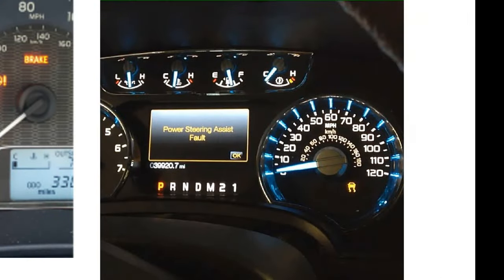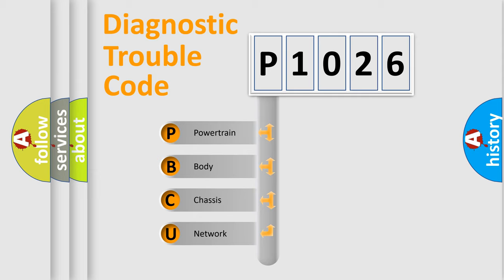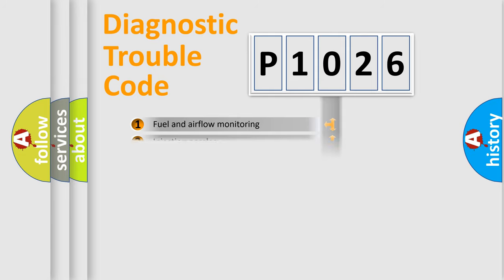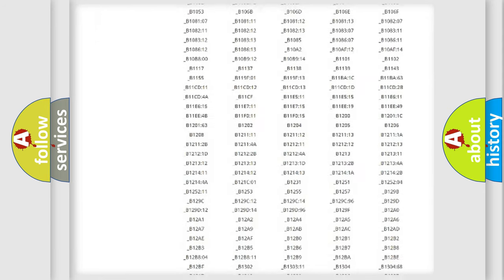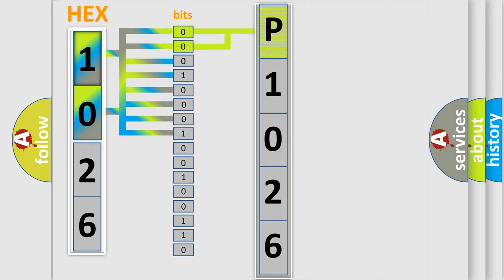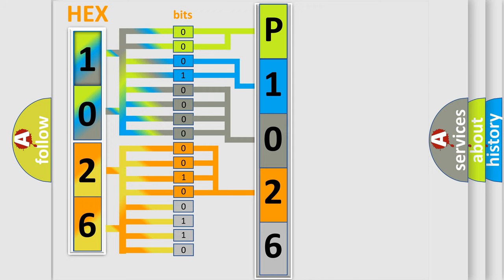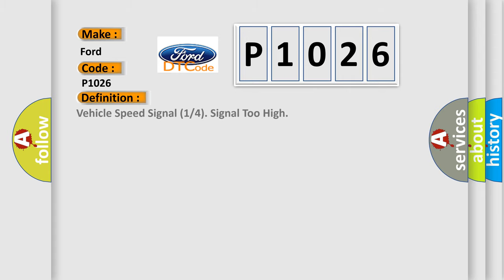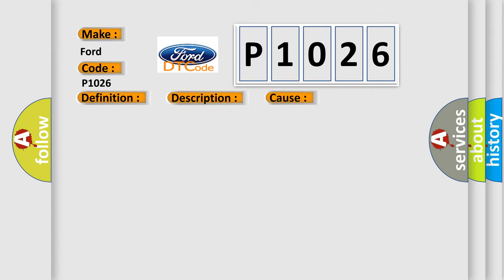DTC Ford P1026 Short Explanation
Contents:
0:21 Basic DTC analysis according to OBD2 protocol standard.
1:48 Insight into programming
2:58 A diagnostically understandable description of the Diagnostic Trouble Code
3:05 Basic error definition

Make
Ford
Code
P1026
Definition
Vehicle Speed Signal 1 or 4 Signal Too High
Description
Diagnostic trouble code DTC CI-1A is stored in the combined instrument panel control module if the cable for the speed signal 1 or 4 is high at the same time as the speed exceeds 5 km or h for at least 10 seconds
Cause
Vehicle speed signal 1 or 4 cable is short-circuited to supply voltage